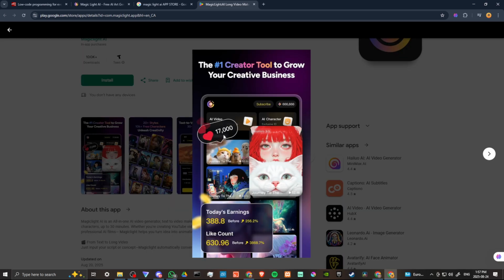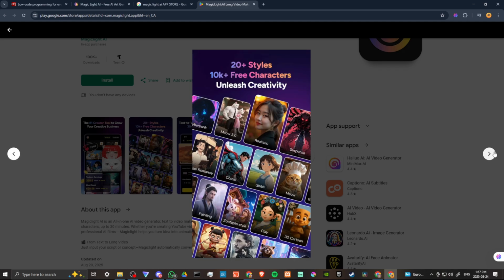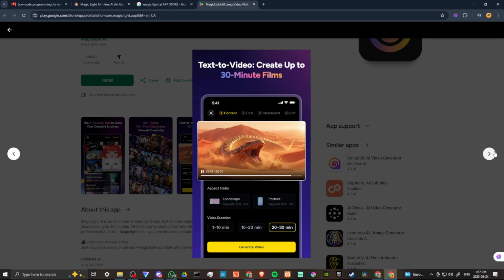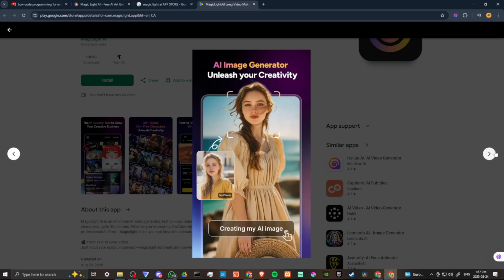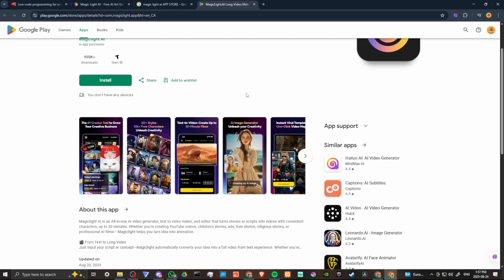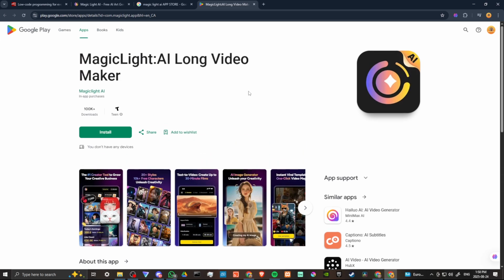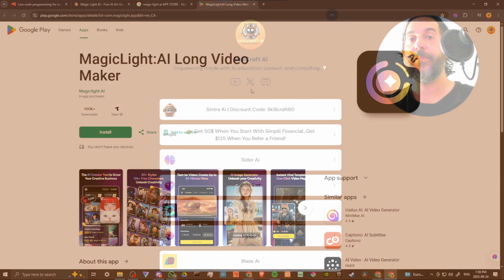How To Use Magic Light Ai App – Ultimate Guide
Master the Magic Light Ai App with this comprehensive tutorial for stunning results.